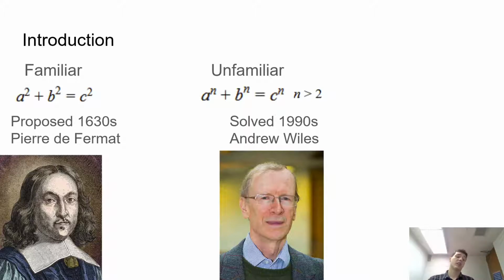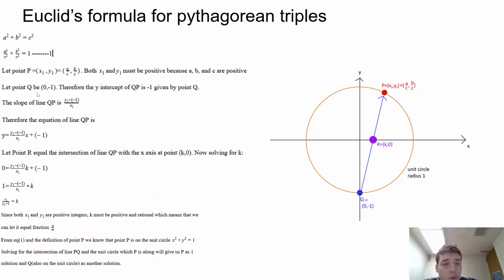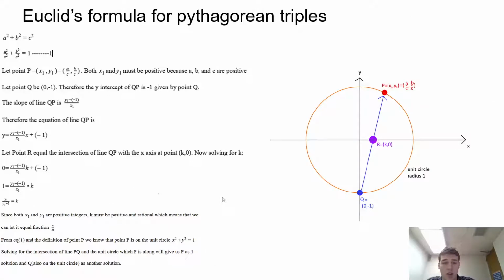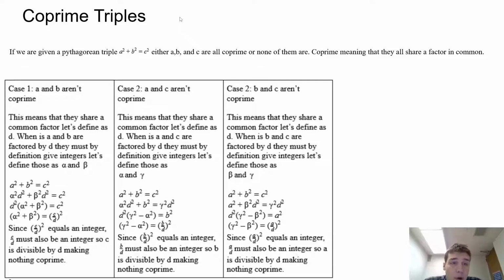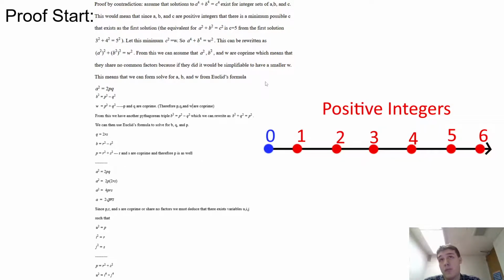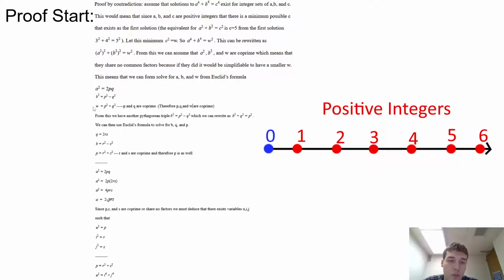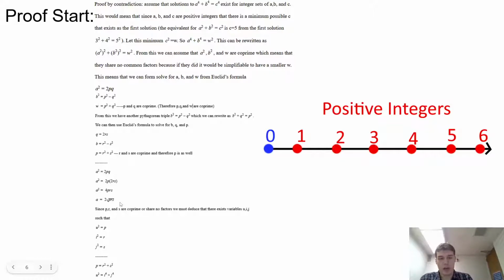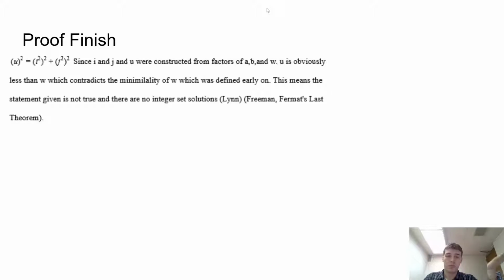n=4 Fermat's last theorm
Presentation for Introduction to Mathmatics.